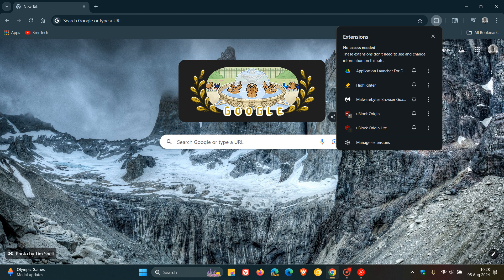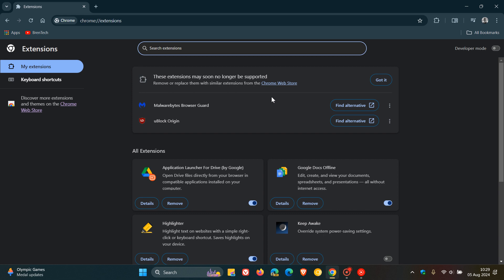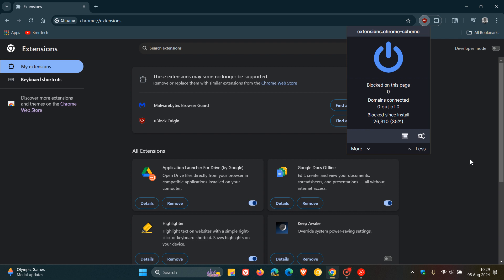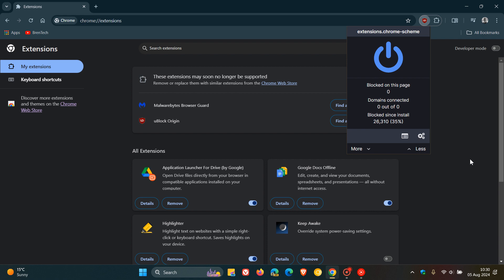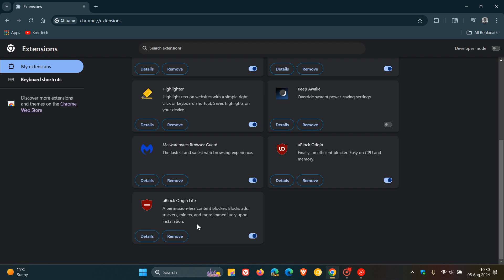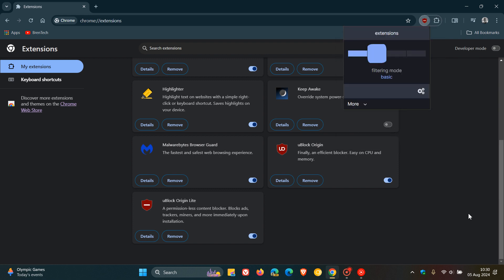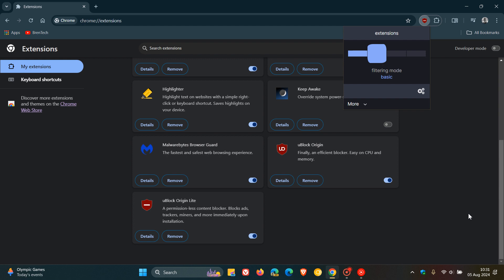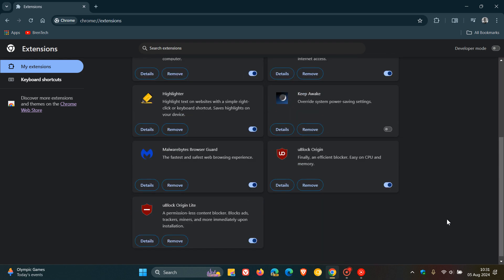Chrome is Deprecating uBlock Origin V2! Developer Recommends Migrating to uBlock Lite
Affected Manifest v2 extensions, including uBlock Origin, will eventually be disabled and you will no longer be able to install it from the Chrome Web Store. So, because there is no Manifest V3 uBlock Origin, the developer recommends uBlock Origin Lite, that is a Manifest V3 version of the extension.